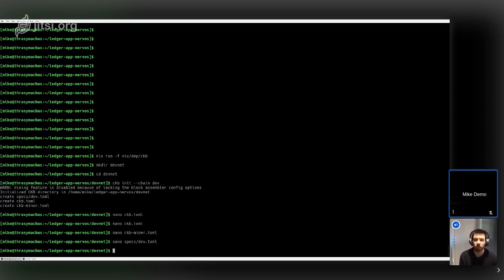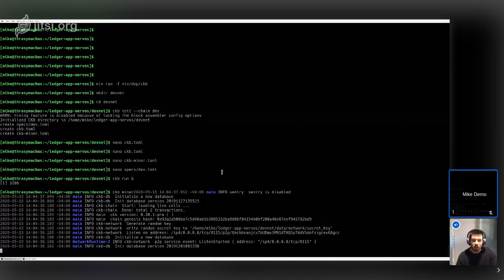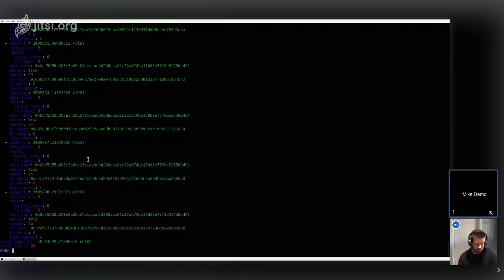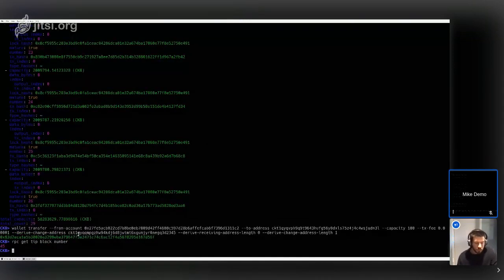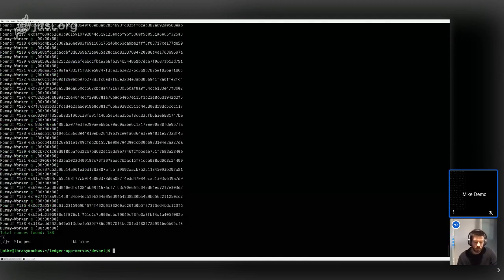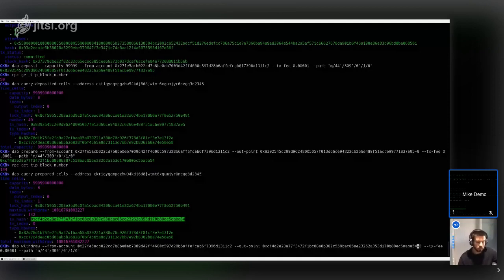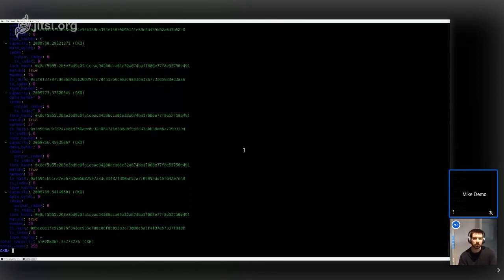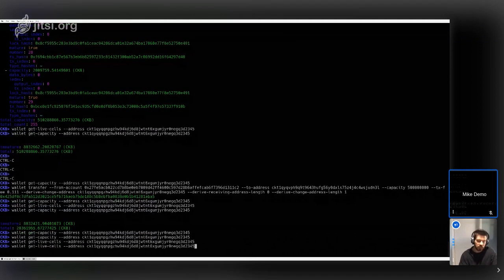Ledger Hardware Wallet Demo - Using ledger with Nervos, Transactions and Nervos DAO Operations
Live demonstration by Mike from Obsidian Systems on using the Ledger Hardware wallet app to detect your ledger device, access addresses, make transfers, and all Nervos DAO operations.